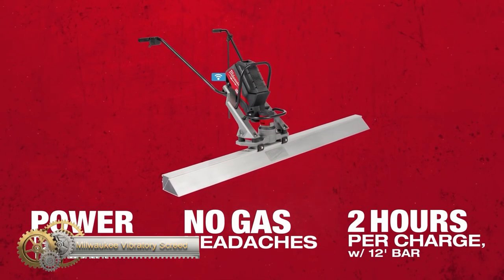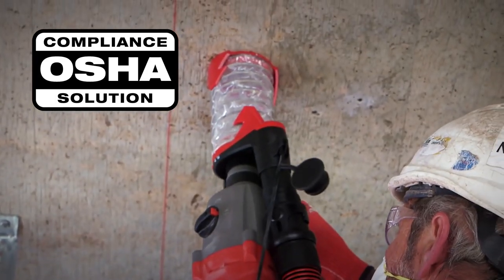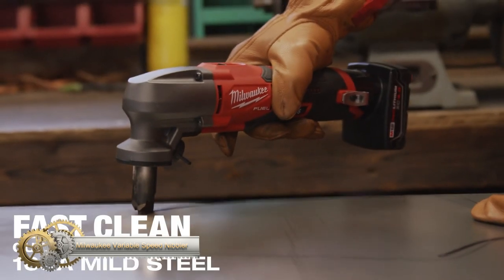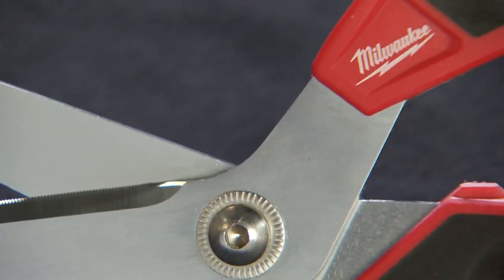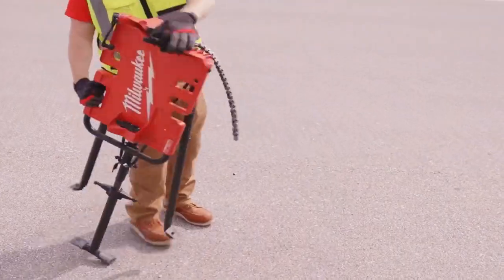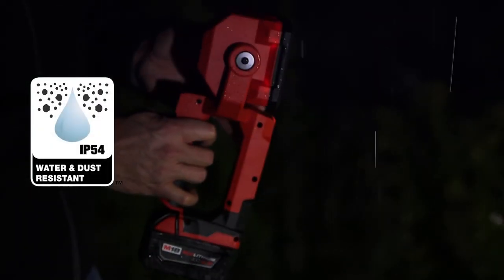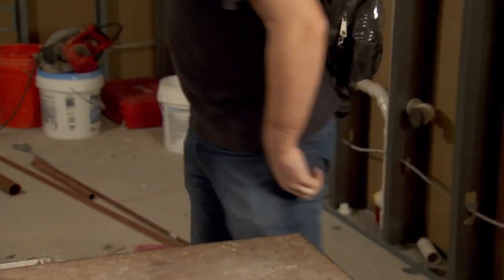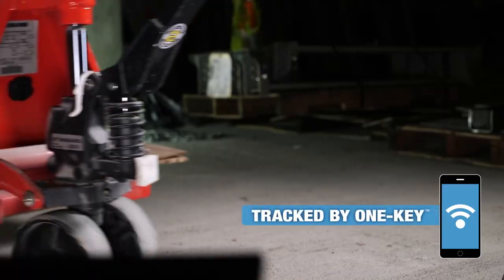Milwaukee Tools You Probably Never Seen Before ▶ 5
milwaukee tool is one of the leading brands in the power tool industry! And they constantly bring innovative tools with great power in their lineup. So here are some Milwaukee tools you have probably never seen before.

Links:
Milwaukee Vibratory Screed

Milwaukee Flood Light

Milwaukee® M12 FUEL™ 16 Gauge Variable Speed Nibbler

Milwaukee® Jobsite Scissors

Milwaukee Compact Vacuum

Milwaukee Threaded Rod Cutter

Milwaukee Search Light

MILWAUKEE® M12 FUEL™ Low Speed Tyre Buffer

Milwaukee Ultimate Jobsite Backpack

Milwaukee TICK Tool and Equipment Tracker